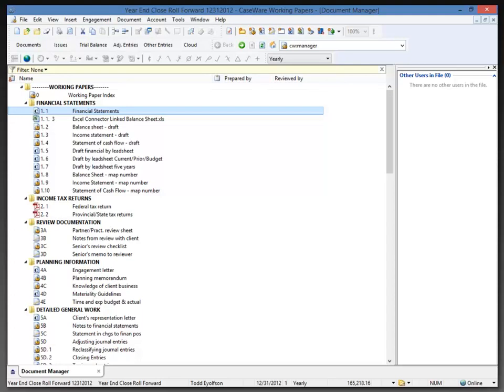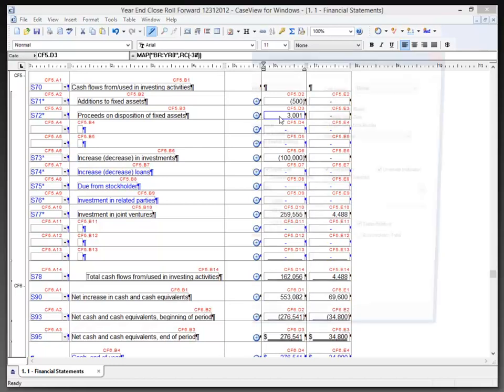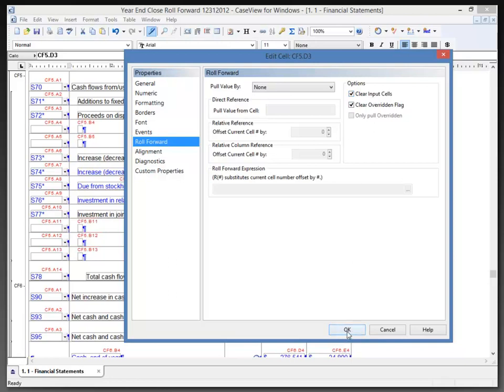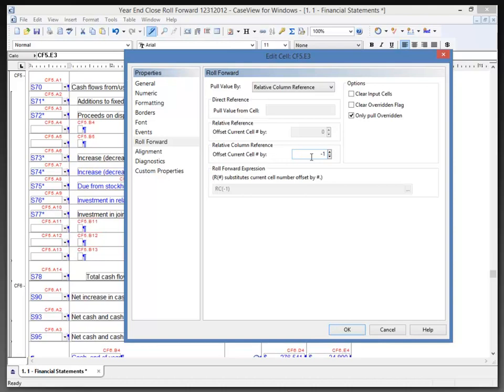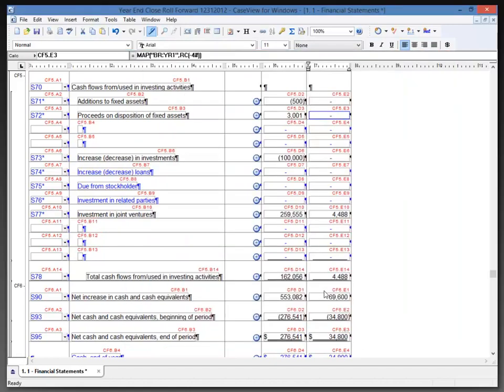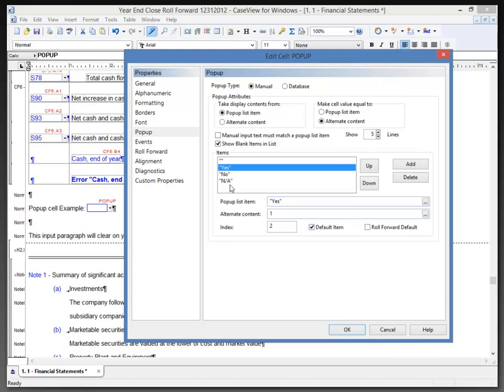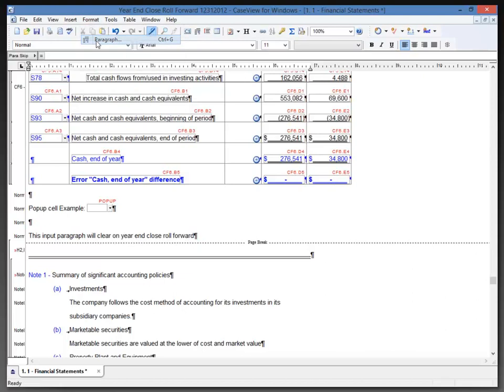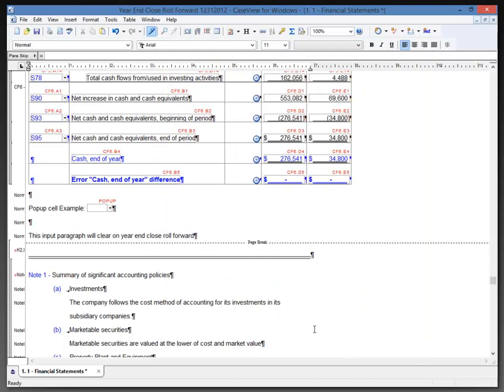Roll Forward Settings for the Year End Close